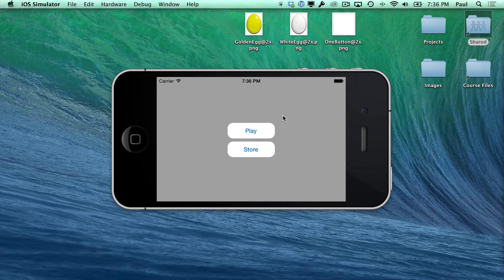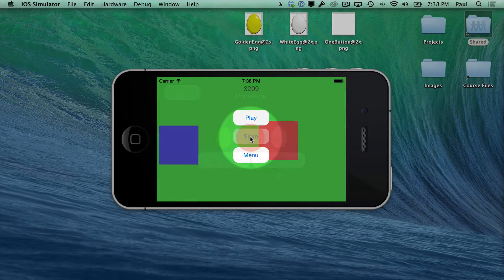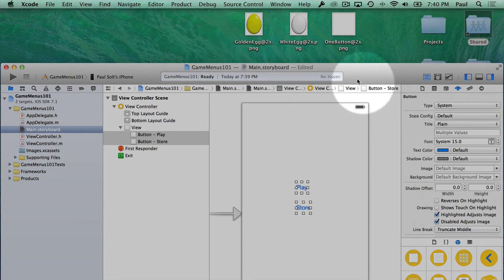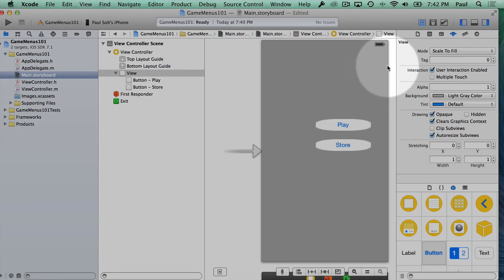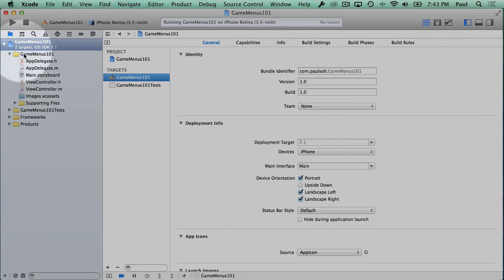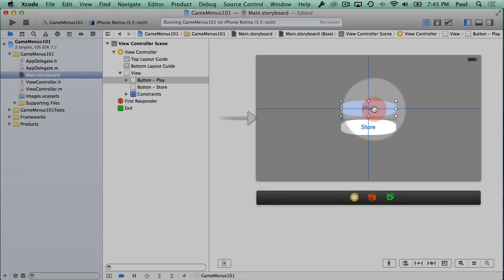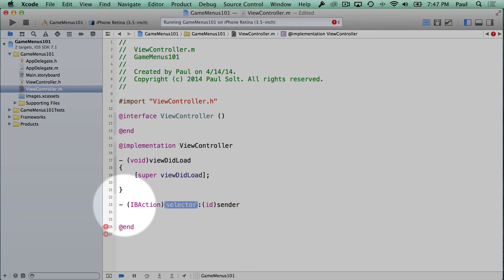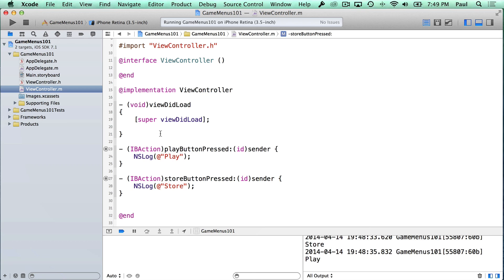iPhone Game Tutorial 1 - A Beginners Guide to iPhone Game Menus with UIKit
The first thing a player sees in an iPhone game is the menu and buttons. We need to learn how to design them so that we can create a compelling game. The menu system will allow us to transition between the different screens in your game.

We use these techniques in our game Bomb Dodge

I'll show you how you can use UIViewControllers, .xib files, and UIViewController containment to make a game menu system. This will allow you to transition between playing the game, the main menu, store screen, and the pause menu.

We'll use Objective-C, Xcode 5, and iOS 7 for our iPhone game.